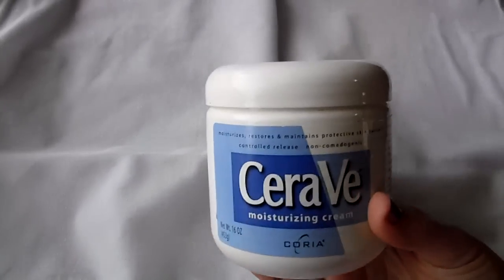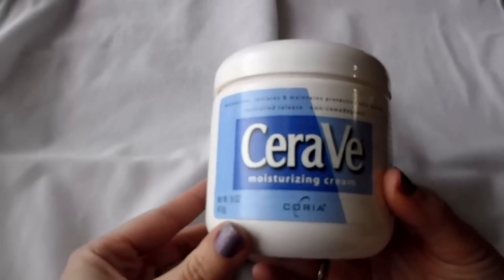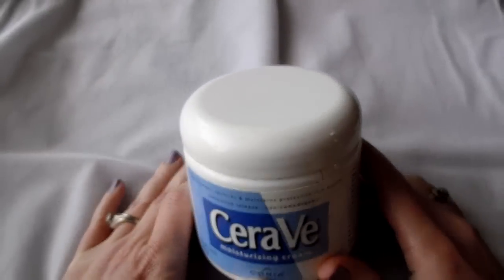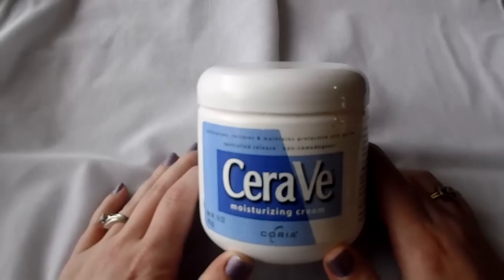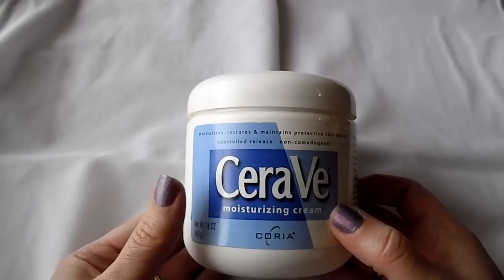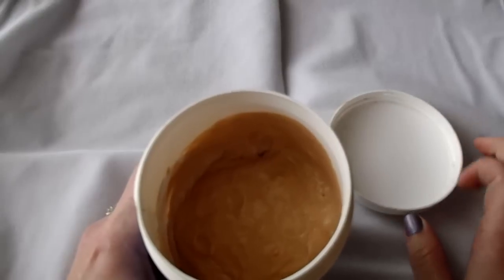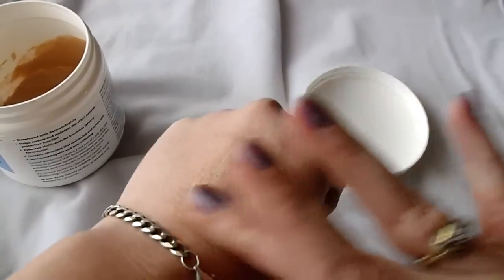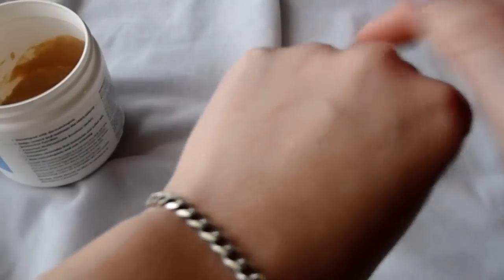DIY BB Cream - Great For Sensitive Skin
The moisturizer Im using is CeraVe and was recommended by both my dermatologist as well as my daughters. She suffers from Psoriasis on occasion and I from dermatitis (basically - even WATER can cause me to flare up - Im THAT sensitive!)